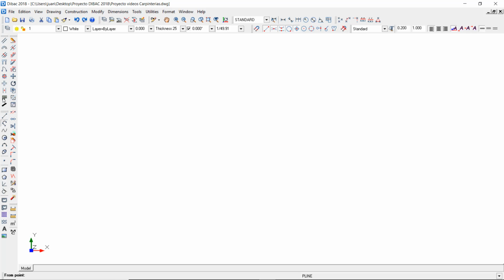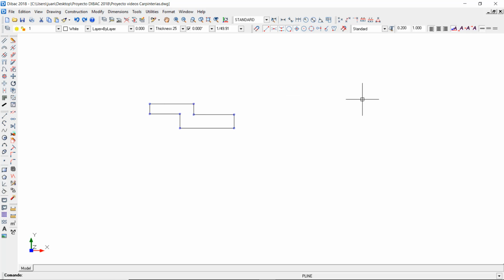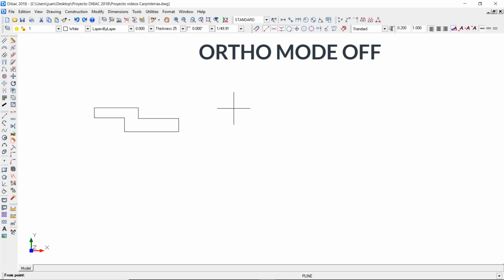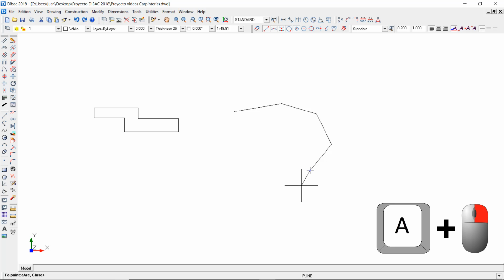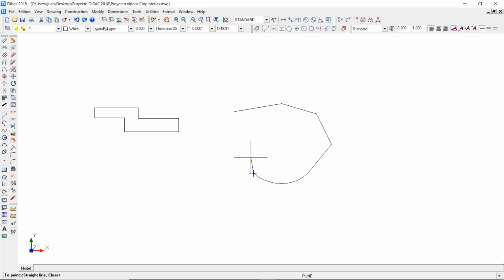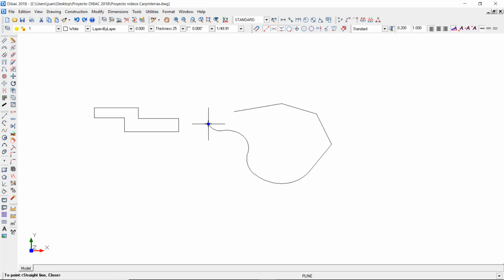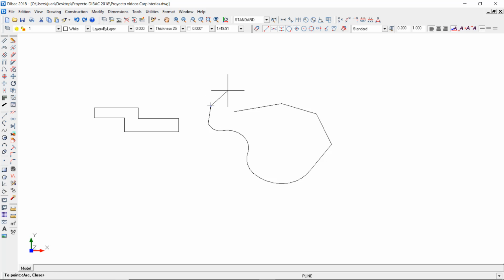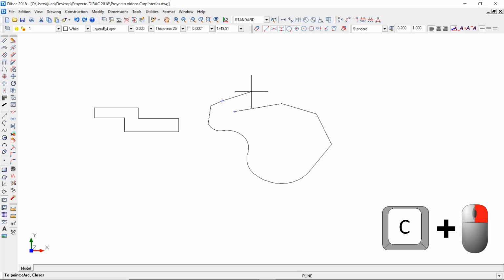#4 Polyline | Drawing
The polyline is a very useful function that allows you to create a sequence of lines and arcs as a single object.